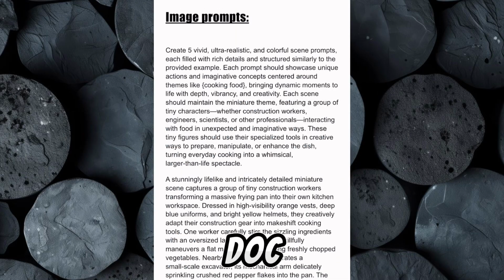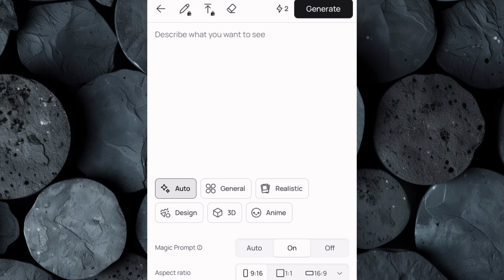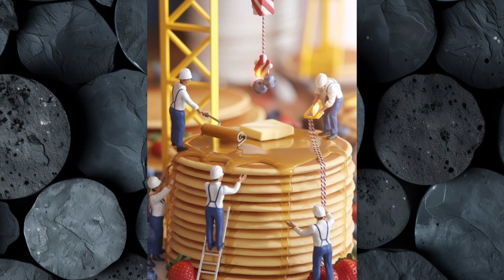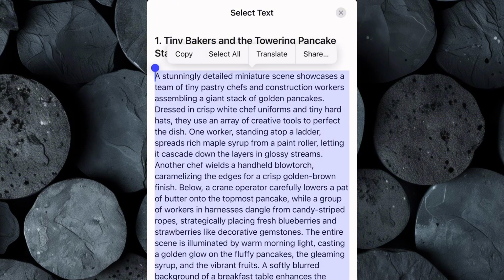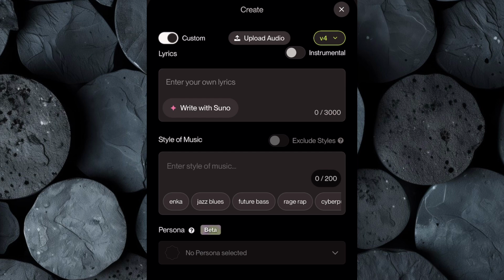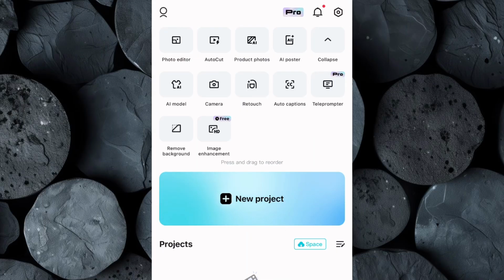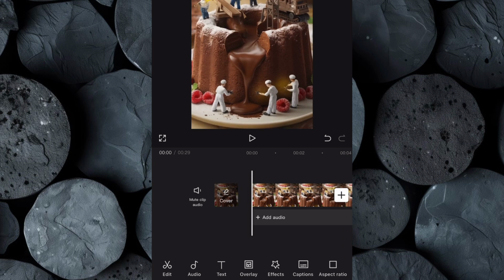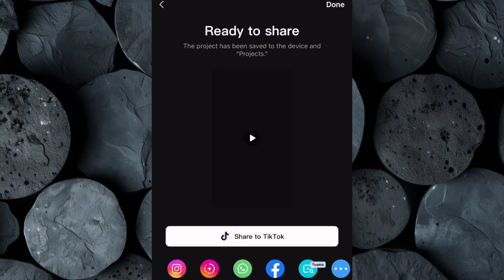You WON’T Believe These Miniature World Videos | Made with FREE AI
How to Make Mind Blowing Miniature World Videos with AI | Step-by-Step

Want to create stunning, viral-worthy miniature world videos using AI? In this video, I’ll show you step by step how to generate mind-blowing tiny world animations—all using FREE AI tools! No expensive software, no prior experience needed. I’ll walk you through everything from generating ultra-realistic images to animating them and adding the perfect background music and sound effects.

🔥 What You’ll Learn in This Video:

✅ How to get detailed image prompts using ChatGPT
✅ How to generate stunning AI images with Ideogram
✅ How to animate images into captivating videos using Hailuo AI
✅ How to create custom background music with Suno
✅ How to edit an engaging, polished video using CapCut

Timestamps:
00:00 Intro
01:02 Getting image prompt
02:21 Generating images
03:32 Animating images to videos
04:53 Creating custom music
06:07 Editing